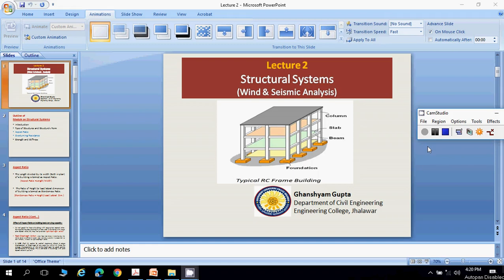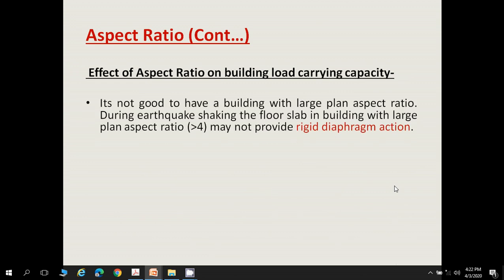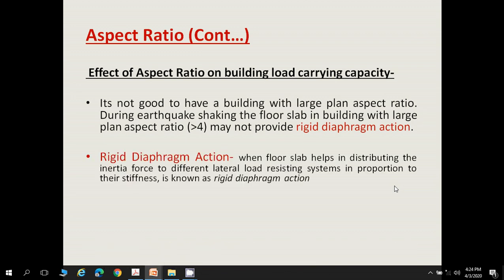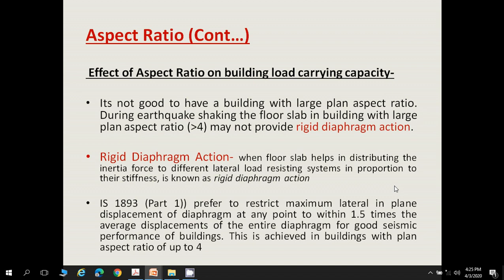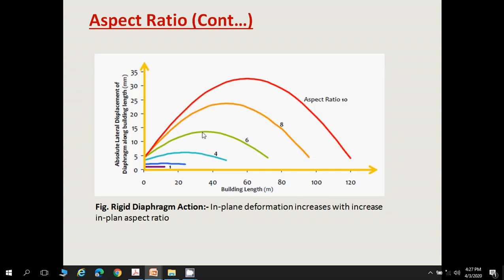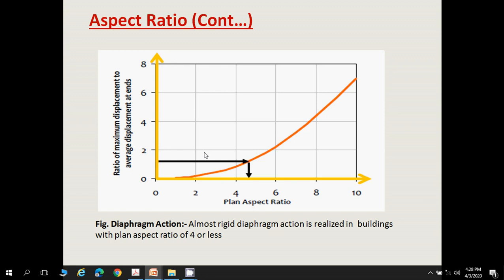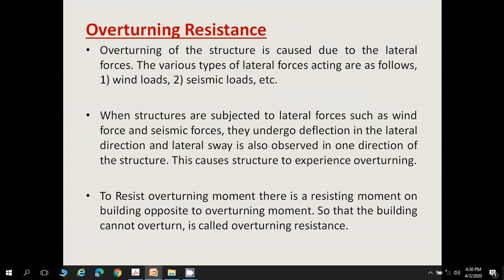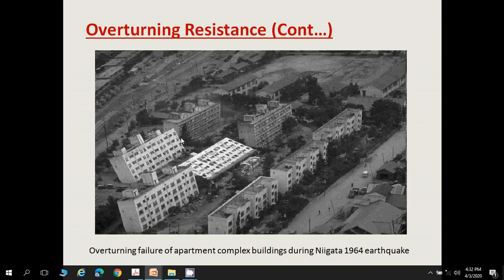CE Structural System Wind & Seismic Analysis Part II by Ghanshyam Gupta